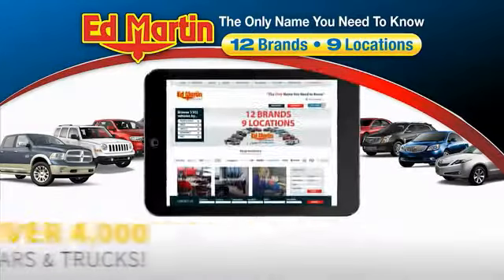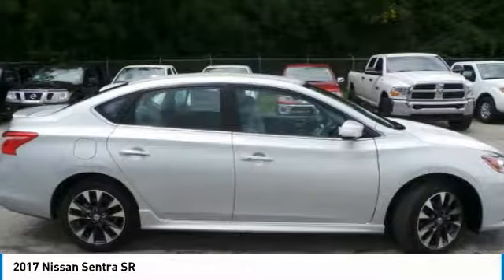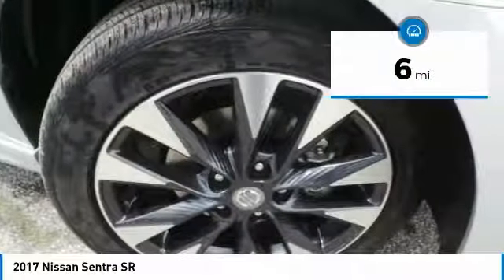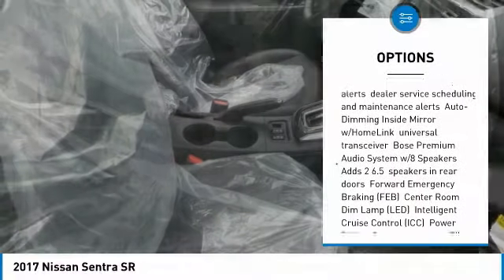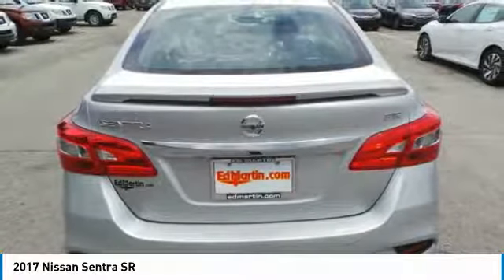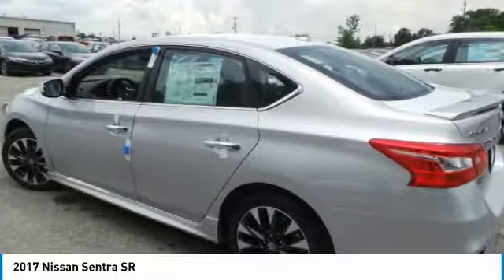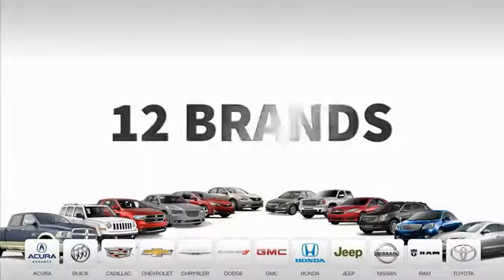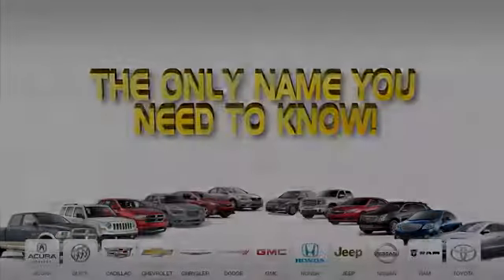2017 NISSAN SENTRA Indianapolis, IN 1SE1627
2017 NISSAN SENTRA Indianapolis, IN
Stock# 1SE1627

THE ONLY UPFRONT PRICING IN TOWN! I WILL LOCATE THE EXACT VEHICLE YOU ARE LOOKING FOR. CALL ME DIRECT MATT STEINBRINK SALES MANAGER.BACK-UP CAMERA, HEATED FRONT SEATS, NAVIGATION, BLUETOOTH, MOONROOF, MP3 Player, BLIND SPOT MONITORING, KEYLESS ENTRY, 37 MPG Highway, SAT RADIO, ALLOY WHEELS!.Lease special available for $69 per month. Price Includes all Applicable retail rebates. College grad / military available.